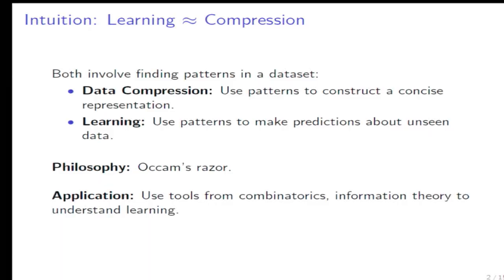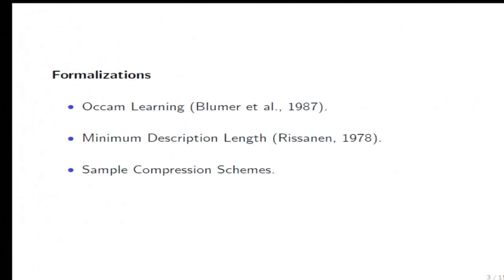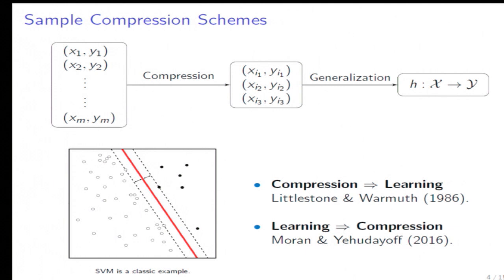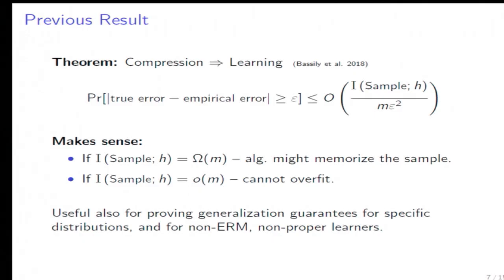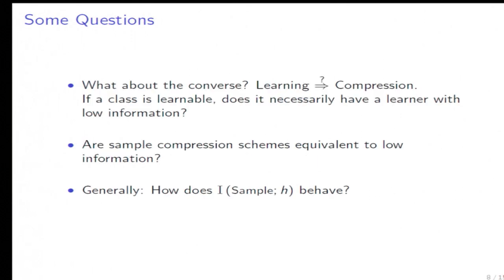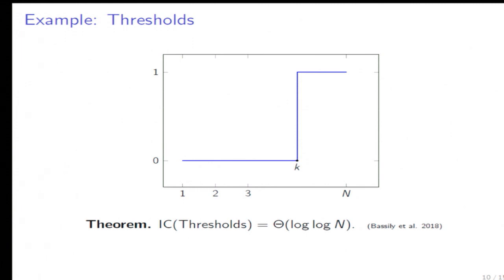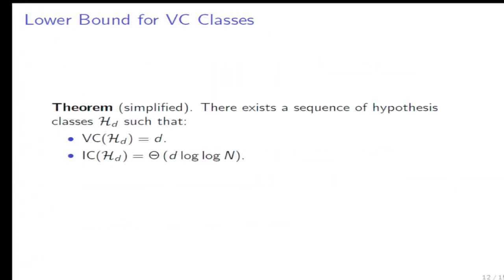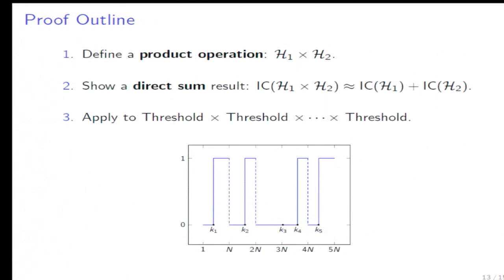A Direct Sum for Information Learners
Ido Nachum, Jonathan Shafer and Amir Yehudayoff

ABSTRACT. How many bits of information are required to PAC learn a class of hypotheses of VC dimension d? The mathematical setting we follow is of Bassily et al. (2018) where the value of interest is the mutual information I(S;A(S)) between the input sample S and the hypothesis outputted by the learning algorithm A. We introduce a class of functions of VC dimension d over the domain X with information complexity at least Omega(d log log (|X|/d)) bits for any consistent and proper algorithm (deterministic or random). Bassily et al. proved a similar (but quantitatively weaker) result for the case d=1.

The above result is in fact a special case of a more general phenomenon we explore. We define the notion of *information complexity* of a given class of functions H. Roughly speaking, it is the minimum amount of information that an algorithm for H must use to ensure consistency and properness. We prove a direct sum result for information complexity in this context; roughly speaking, the information complexity sums when combining several classes.